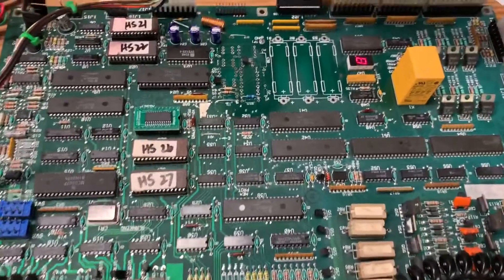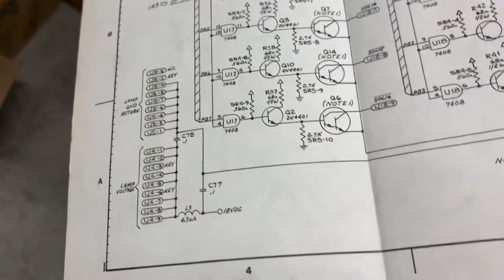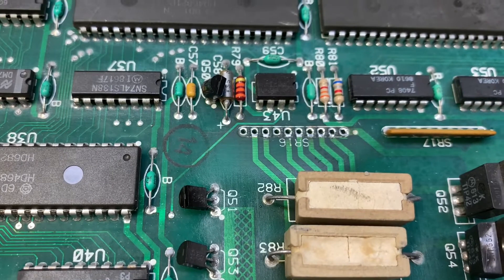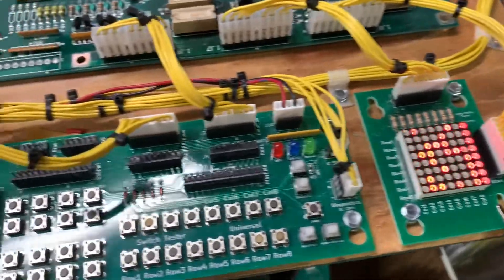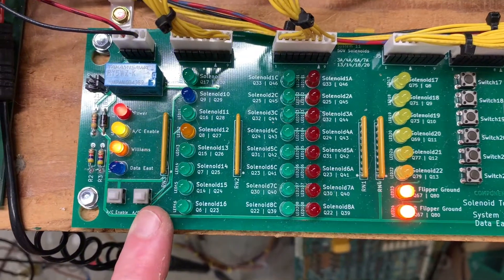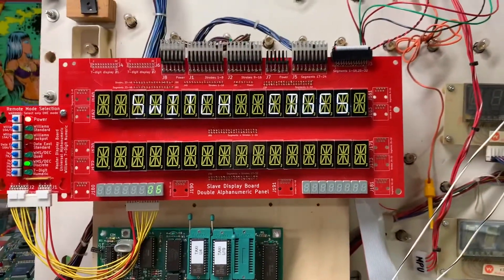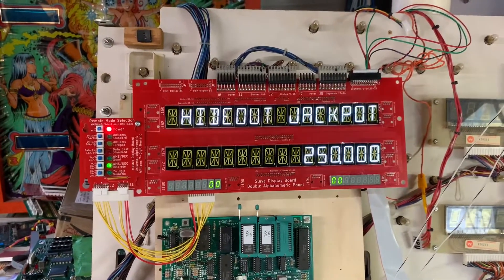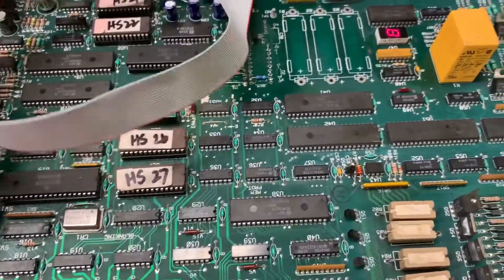Williams High Speed MPU Corrosion Abatement, Reset Update, rehab and test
This board was the equivalent of a "barn find".
It hadn't run in years. It had secumed to alkaline corrosion that was quite wide spread but fortunately not deep.

A trace was nicked and severed somewhere along the way that caused Solenoid 16 to lock on, which was no big deal since Solenoid 16 in High Speed is the coin lockout coil.

A 2.2K SIP bussed resistor that serves as the pullup resistor for the lamp columns was broken in half causing 4 columns of lamps to light simultaneously.

The headers on the board were all damaged. I don't have to do this often, but I replaced all .156 and .100 dual row headers.

The board had never been retrofited with zener diodes to protect the special solenoid coil drives.

After abating the corrosion, replacing the 2.2K SIP, and repairing the fractured trace, the board operated 100%.

This repair and test took about 4 1/2 hours to complete and the cost of the repair was adjusted up to reflect the extra time required (although I could never charge for all of the time that I put into this board).